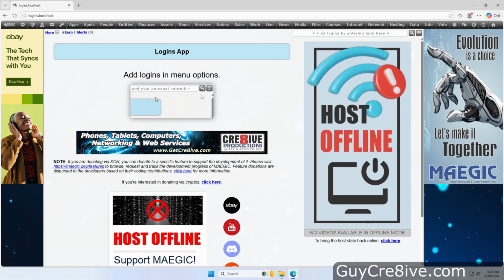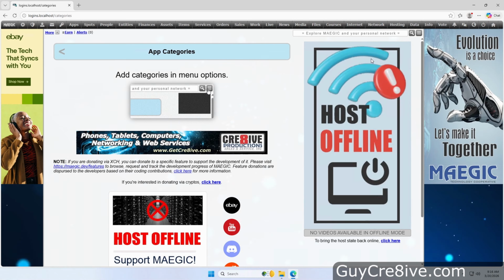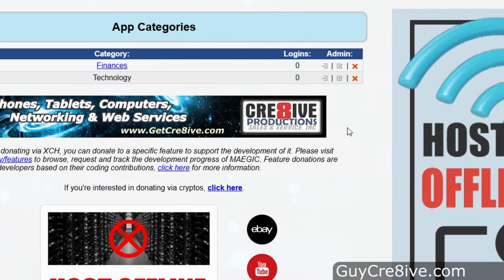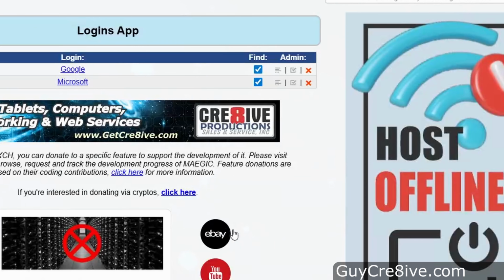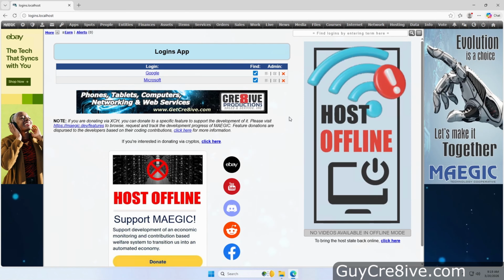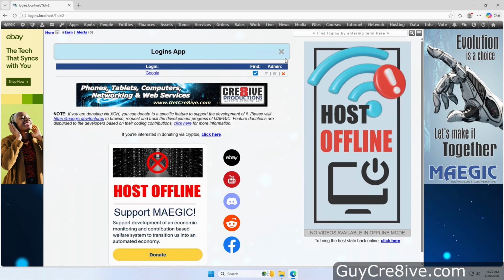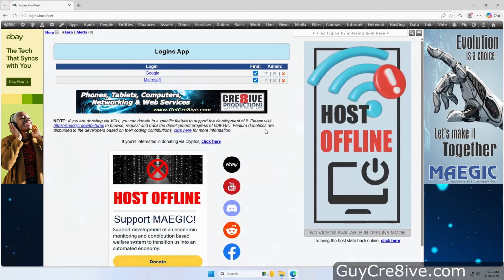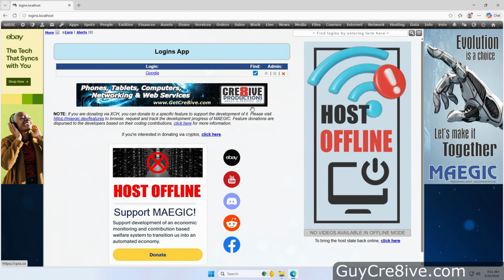MAEGIC Logins App How To Manage Your Login Accounts For Free Host Locally Secure Data Hosted Local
This video Guy previews the open sourced MAEGIC Logins Management App that is currently undergoing beta testing with developers.